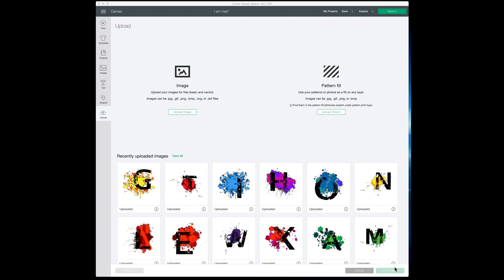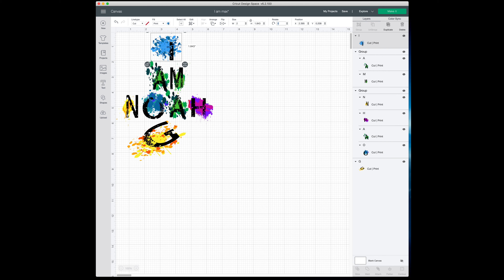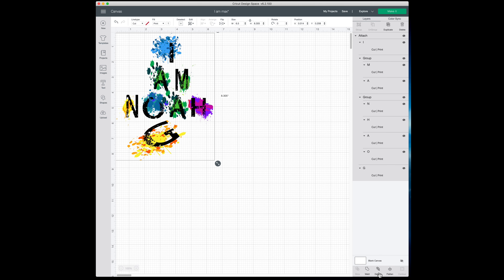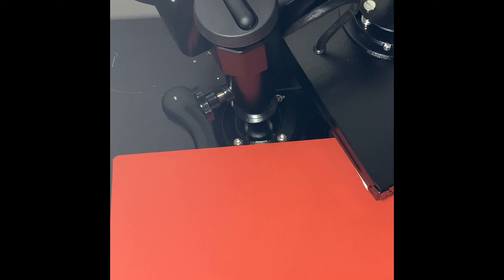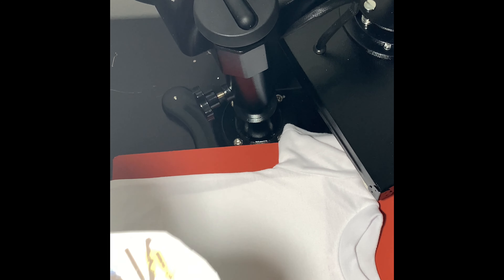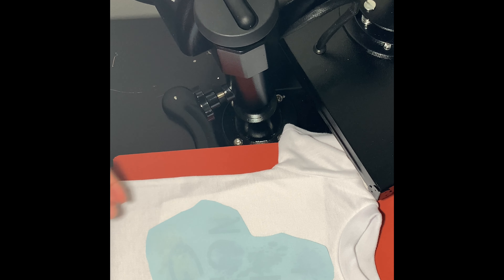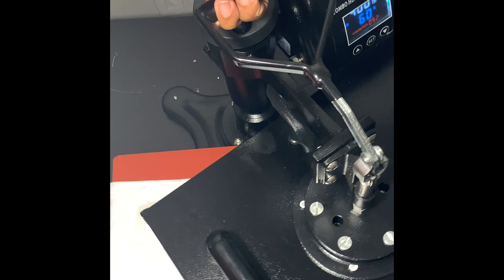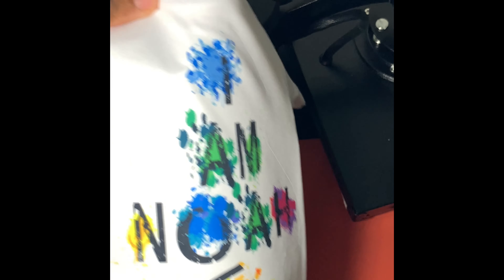How To Sublimate A T-Shirt - What Is Sublimation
Hey Moms!

Today I am heat pressing a onesie using the sublimation method.

In this video I am using sublimation paper, a Epson printer that I converted to sublimation and a sublimation onesie.